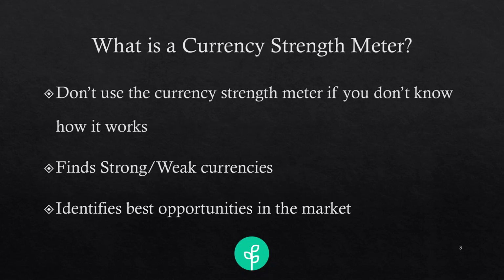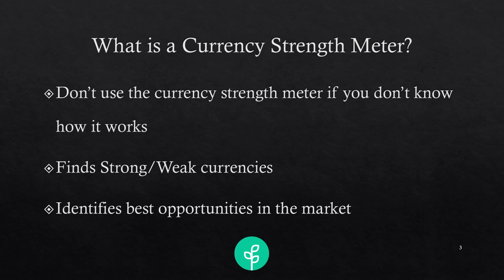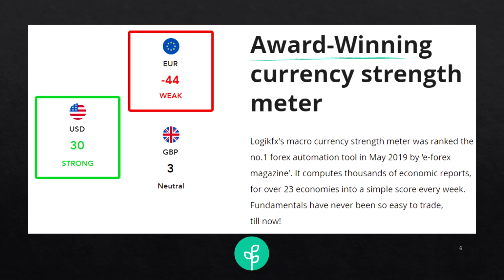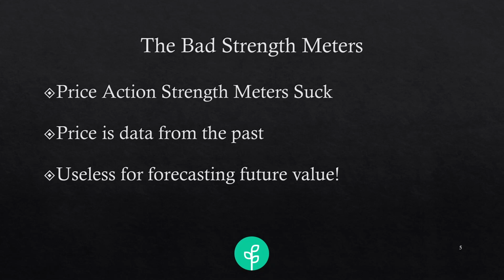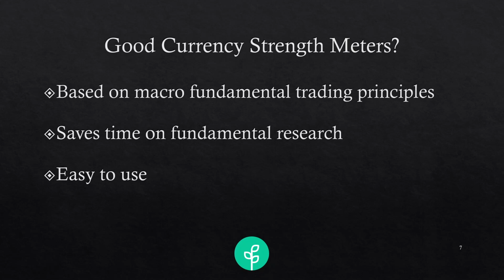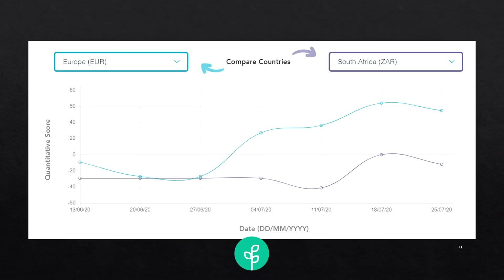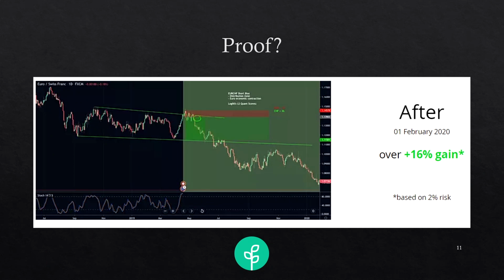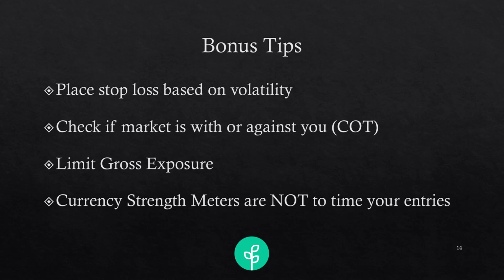Best Currency Strength Meter for Forex Trading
The Currency Strength Meter is an important tool to use when trading Forex.  Here at Logikfx we've developed a currency strength meter which uses thousands of economic reports from over 23 economies to determine a real macro fundamental strength and potential future value when used in combination with analysis we teach.

If you pass the psychometric assessment from the web class you may be eligible to gain access to our strength meter.

Forex traders spend their lives trying to work out which direction a currency pair will go - and generally struggle to do so. They try technical currency indicators, oscillators, chart patterns, fibonacci...and none have survived the test of time or even worked sustainably.

There is a solution to this problem, known as a macro currency strength meter (or currency strength indicator). The good news is, you get the best meter in the Logikfx Academy. The bad news is, not all currency strength meters are built the same, so be careful!

There are a lot of currency strength meters online that are purely based on "price action" (the historical price of assets)... and let's be honest, they don't work. Price represents data from the past (backwards looking), meaning currency strength meters, based on price, are useless for forecasting the future - FACT!

This is what makes Logikfx's currency strength meter a cut above the rest: it uses leading economic data & reports alongside proven financial engineering methods. Logikfx's forex meter displays which currencies are strong and which are weak dependent on the strength of the underlying economy - updated real-time. It's the best way to determine what direction future price will go.

How to trade forex for beginners UK guide on fundamental analysis. Forex trade is a useful skill to acquire and the first step in becoming a professional is learning a professional Forex Strategy. One of the most profitable and sustainable strategies is our Forex fundamental strategy, it's a combination of a forex technical strategy, fundamentals and COT report sentiment. This is one of the forex best strategy videos out there. If you're looking for Forex trading in the uk then this video is for you.

Forex for beginners is a common search term on how to trade forex. How to forex trade is also a commonly asked question here at Logikfx and we design forex for beginners courses.

Trading forex for beginners can be tough which is why we make it simple. Trading for beginners in general can be tough which is why simple strategies like this need to be in place.

What is forex is also a commonly asked question where we outline exactly what it is in our fundamental forex course. So if you want to learn forex click our free webinar link.

Remember if you're looking for a simple yet sustainable and effective forex strategy then look no further. This is the best forex strategy that's got historical proof of working over longer periods of time. It's sustainable, you're not going to be staring at screens all day, that's for losing traders. This is all about finding the best forex trading opportunities and creating a forex system that works.

In the end you'll have one piece of the puzzle you're looking for in your forex journey.